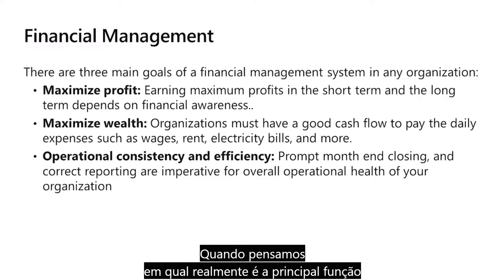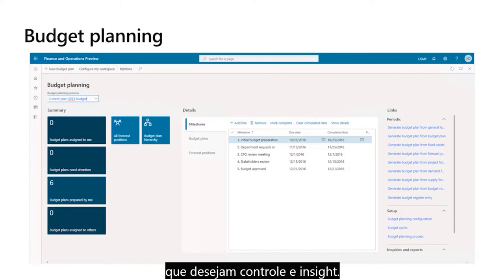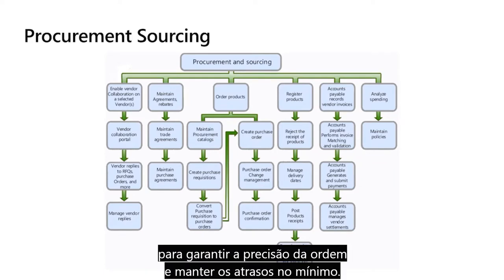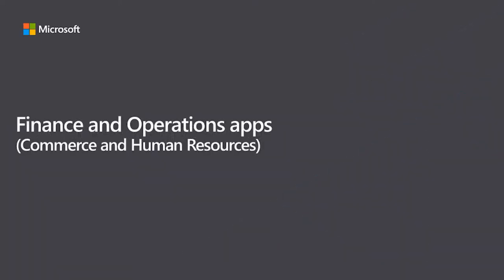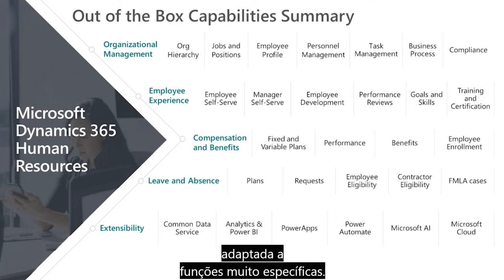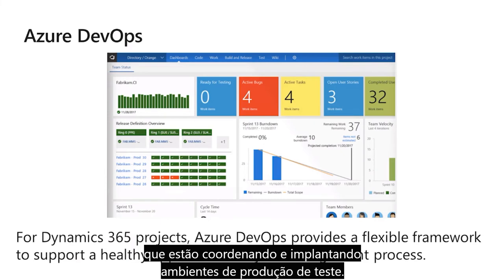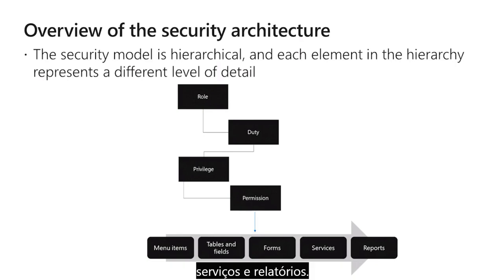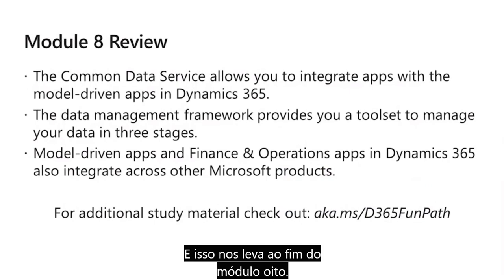Microsoft Dynamics 365 Virtual Training Day: Fundamentals Part 02/02